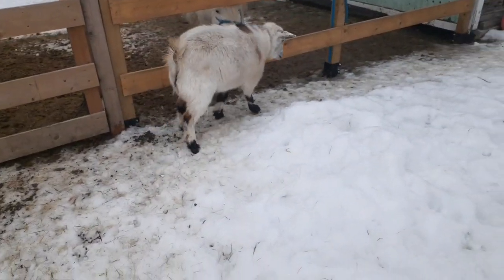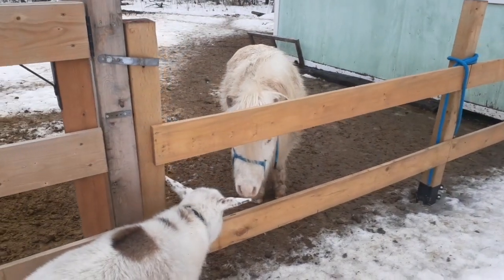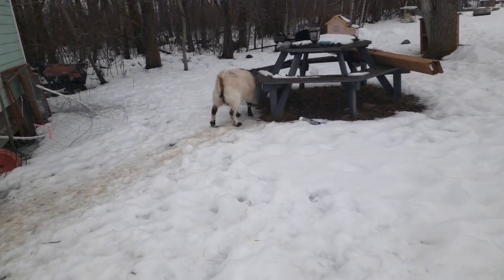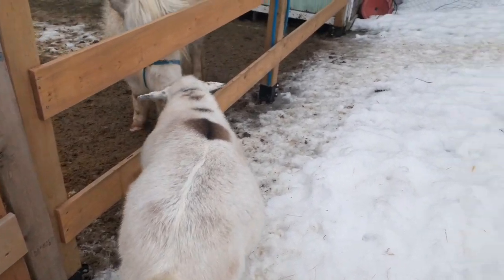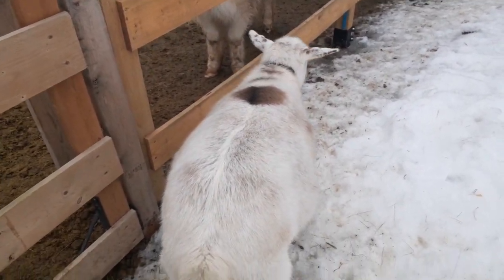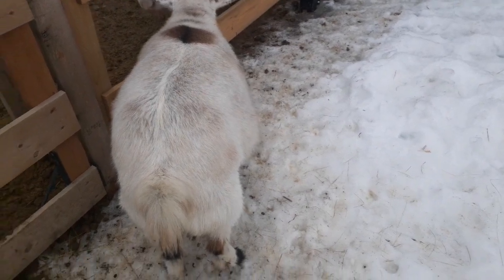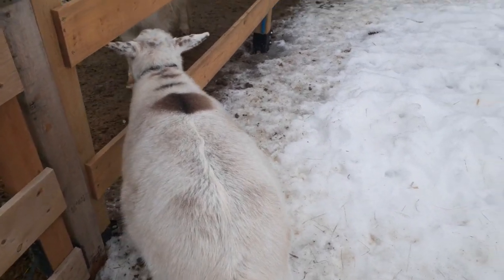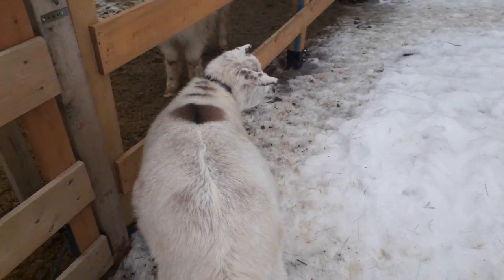Fun With Goats - Purebred, Grade, or Experimental Goats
Are you wondering whether to get purebred, grade, or experimental goats for your farm or homestead? In "Fun With Goats - Purebred, Grade, or Experimental Goats," we break down the differences between these classifications to help you make the best choice for your hobby farm or homesteading goals. This informative video is perfect for animal lovers, hobby farmers, and anyone raising or considering domestic goats.

Learn the pros and cons of owning purebred goats, known for their pedigree and breed-specific traits, versus grade goats, which offer affordability and flexibility. We also dive into experimental goats—crossbreeds that bring a mix of unique qualities to your farm. Whether you're looking for milk production, meat, land clearing, or companionship, understanding these classifications is essential for selecting the right goat.

Discover how each type of goat fits into sustainable farming and homesteading practices while ensuring you’re prepared for their care and maintenance. Avoid common mistakes and set yourself up for success in raising goats that thrive on your property.